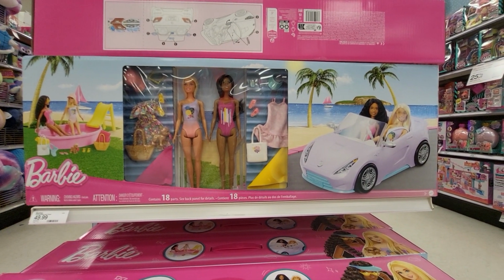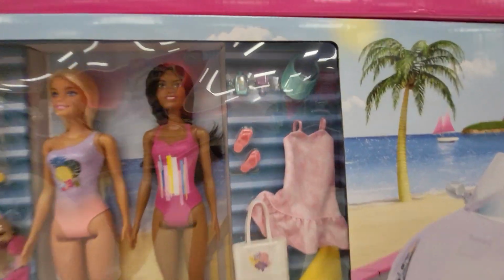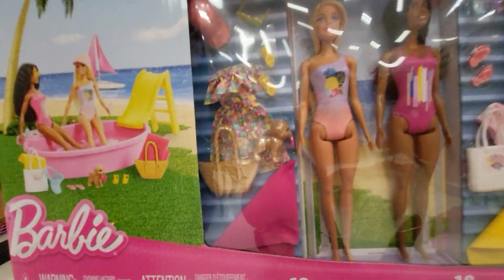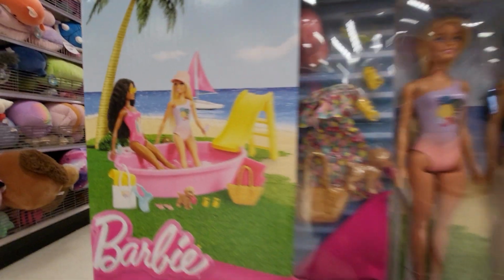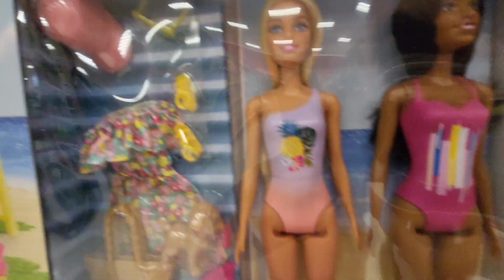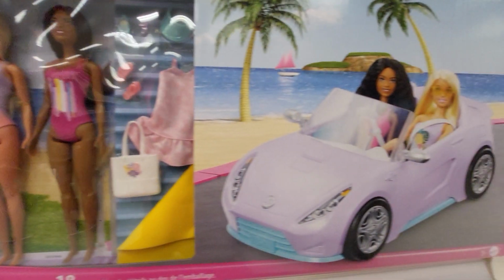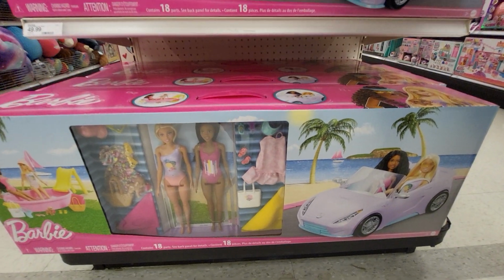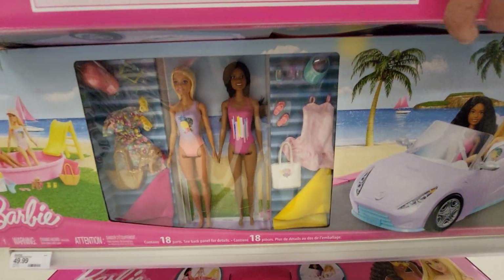BARBIE BIG PLAYSET - DOLLS - CONVERTIBLE WHITE CAR - PINK POOL AND SLIDE - DRESSES AND SHOES -TARGET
SHOPPING IN FLORIDA FOR FUN TOYS - GREAT CHRISTMAS OR BIRTHDAY PARTY GIFT IDEAS.